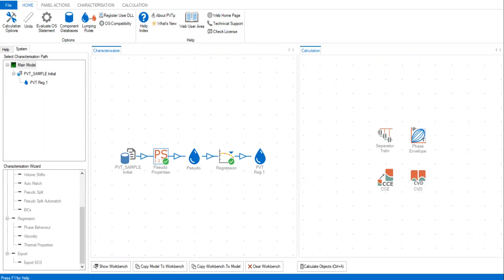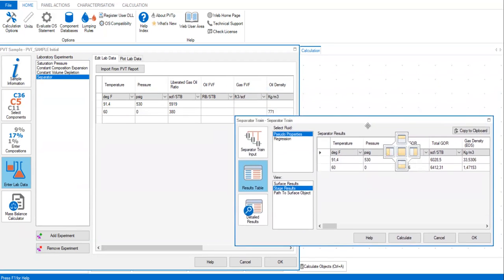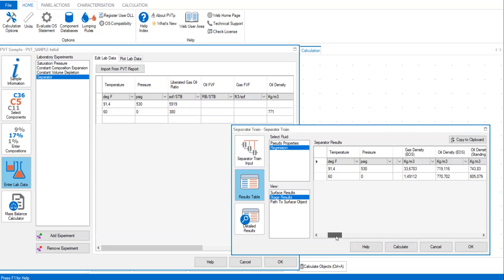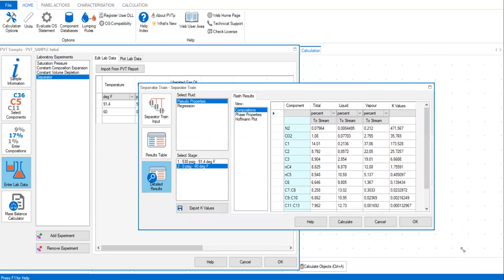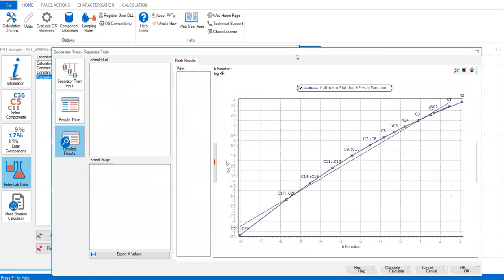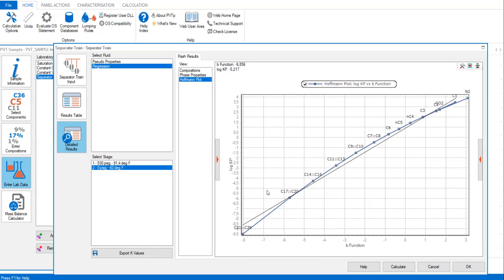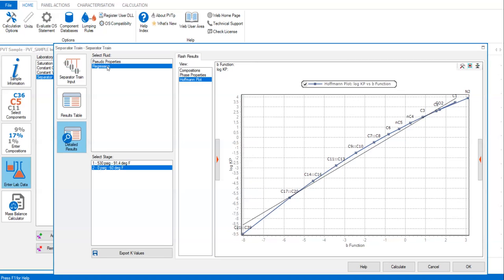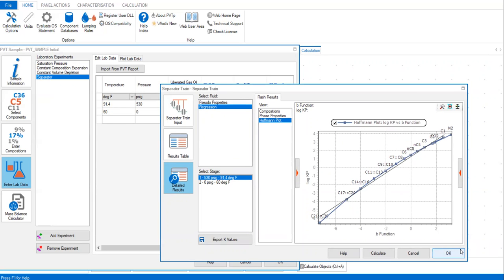PVTP Condensate 14: Validating Separator Test